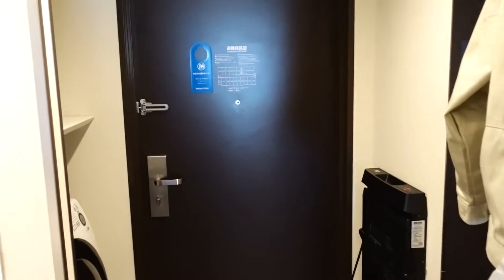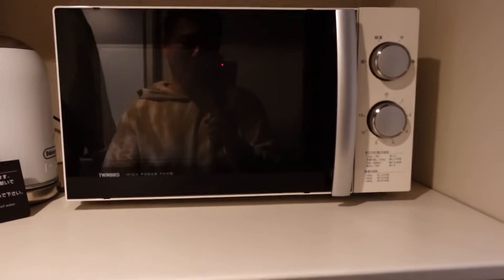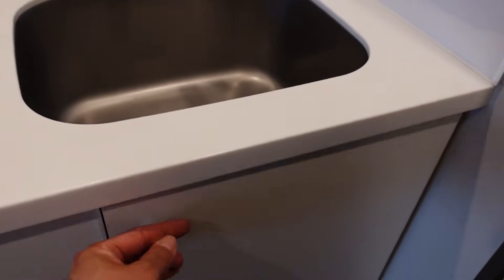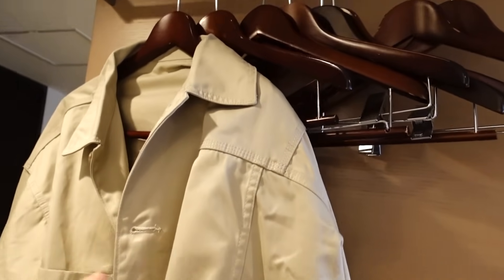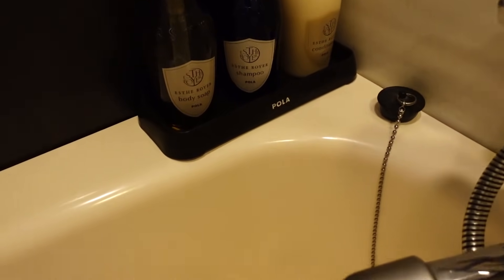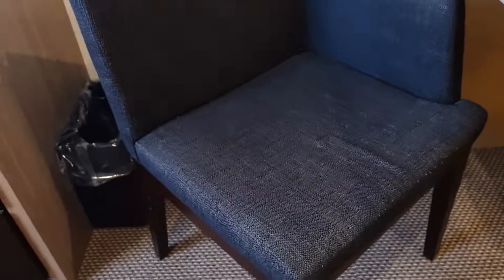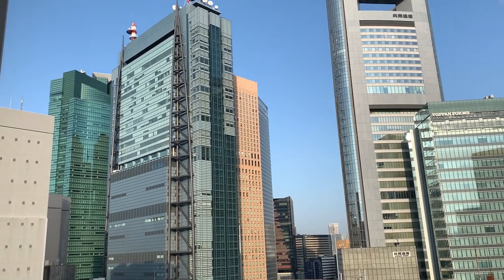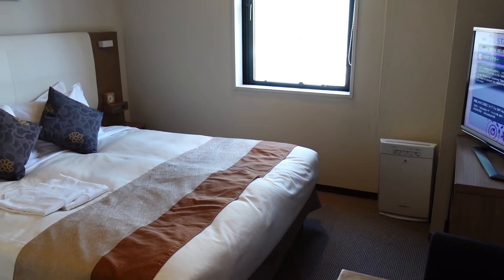Having a Workation in Tokyo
I decided to stay two nights at the Tokyu Stay Hotel in Shinbashi.